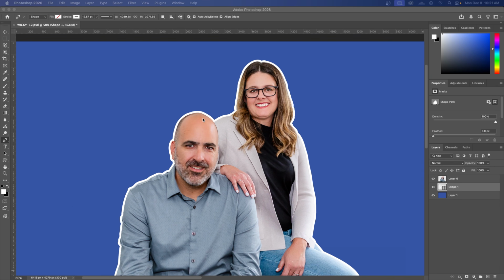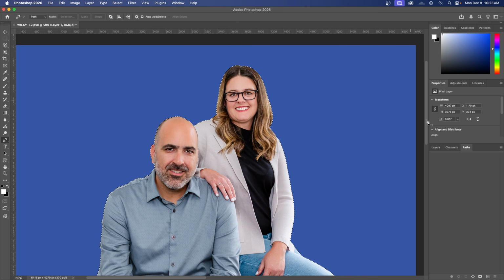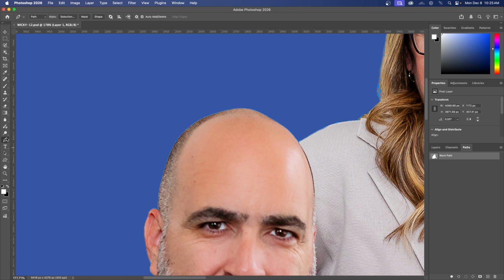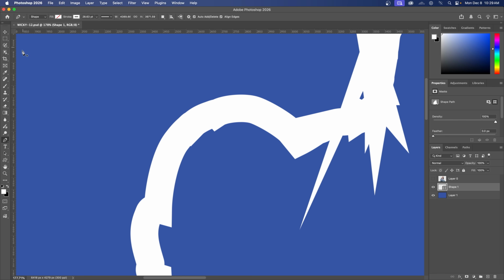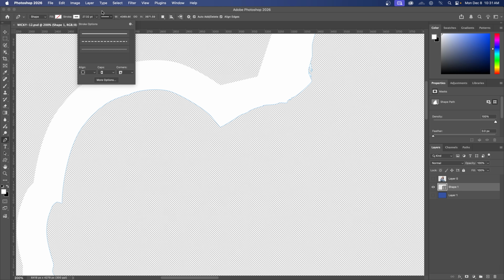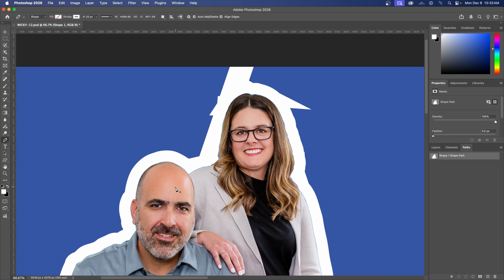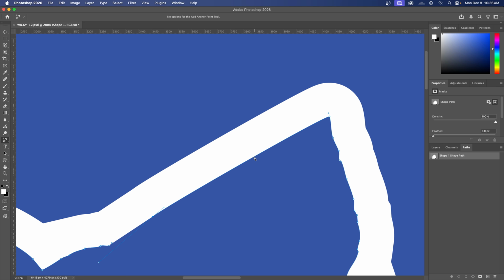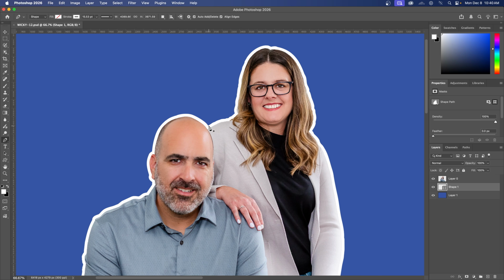How to Create a Clean Outline Around ANY Object (Photoshop Tutorial)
In this Photoshop tutorial, I’ll show you how to create a clean outline stroke around any object. This technique gives you full control over your stroke, making it easy to edit and adjust whenever you need.

Timestamps:
0:00 Outline Stroke Demo
0:41 Outline Stroke Tutorial Begins

We’re Barbara and Mark, a husband and wife team of web designers in New Jersey & Philadelphia. We post videos related to web design, Elementor, WordPress, 3D, Traveling and growing an online business.

* Please note we don't offer support for our YouTube videos or respond to sales pitches.

For more information regarding our web design, 3D and branding services, please